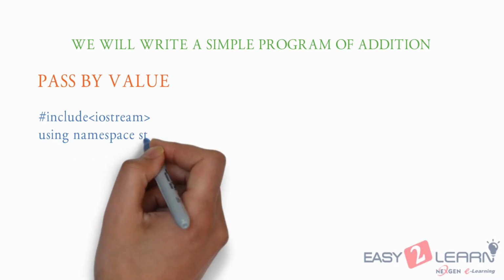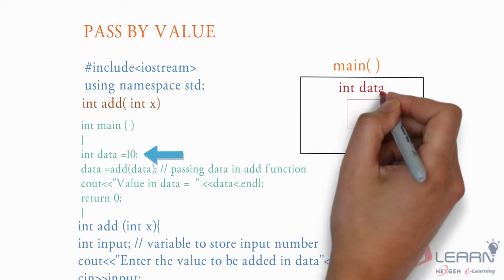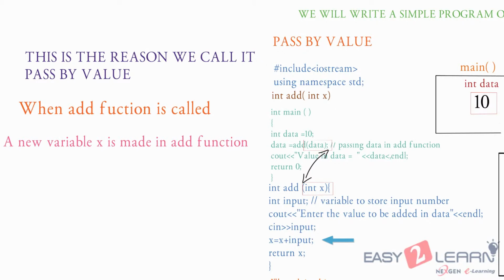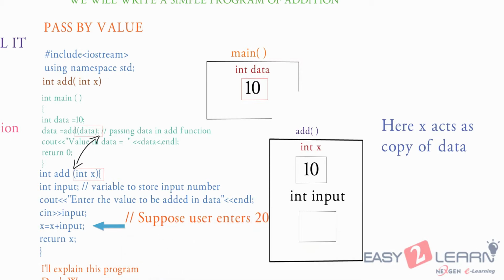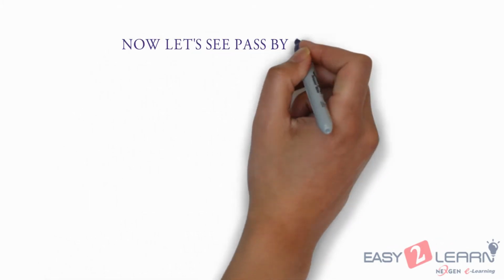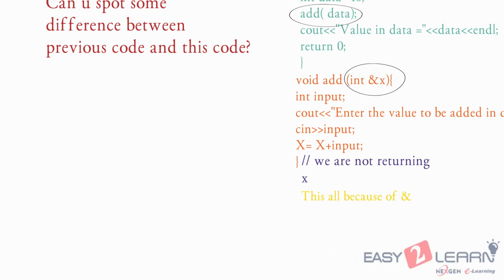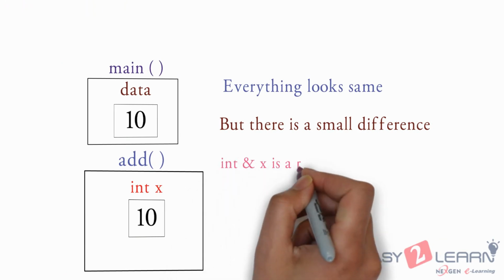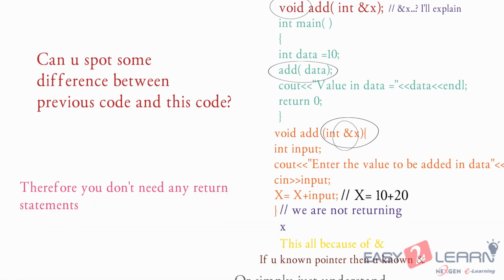pass by value and pass by reference